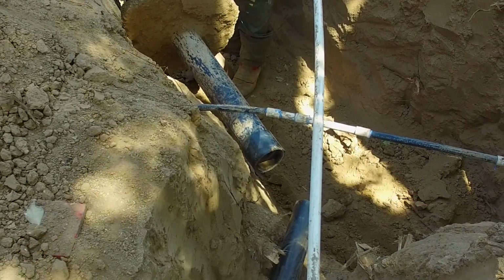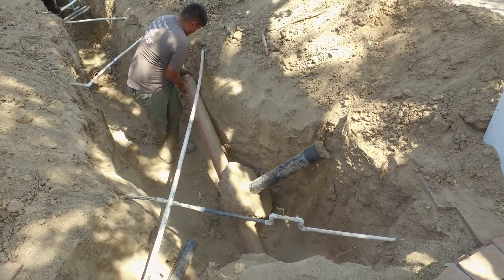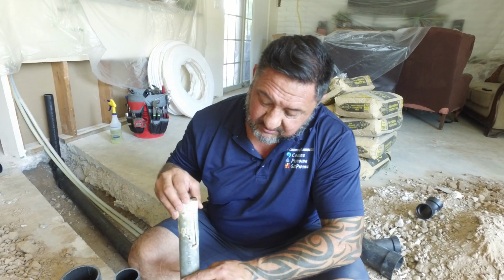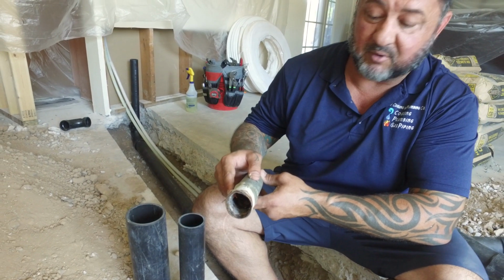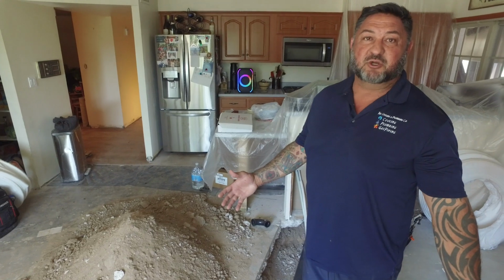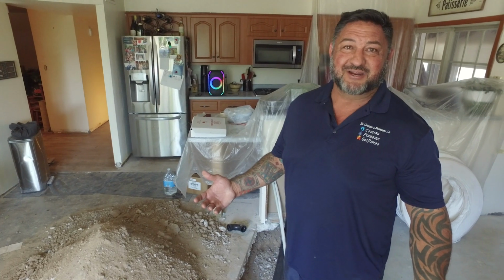Phoenix Re Pipe and Drains Pt 1 - The Cooling & Plumbing Co.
Sewer replacement. If you need your sewer replaced it's time to call the pros! This is a must check out video!